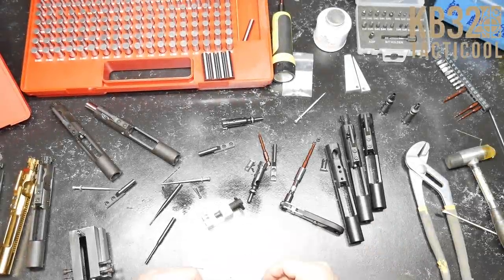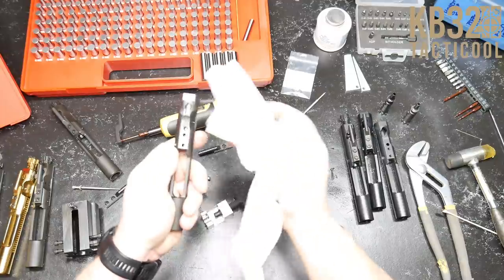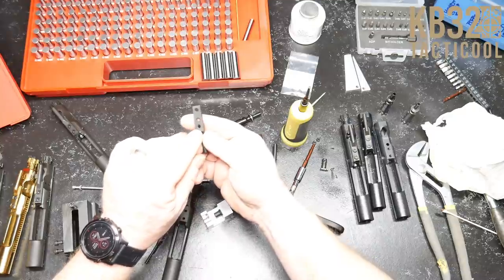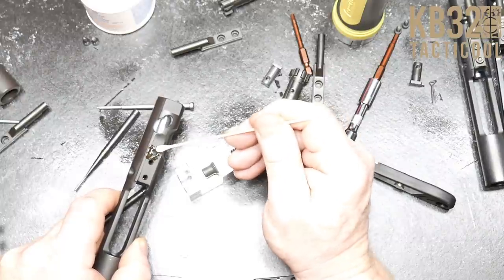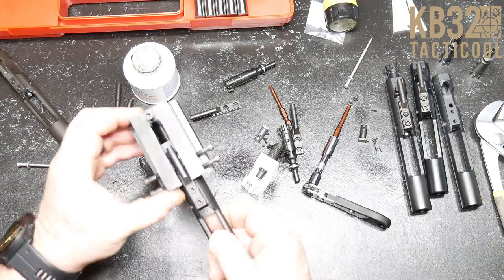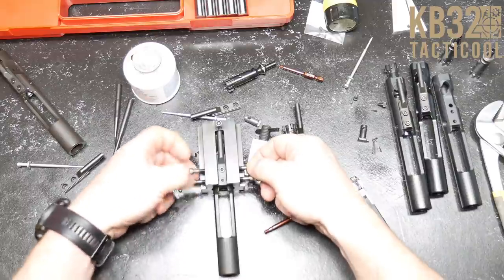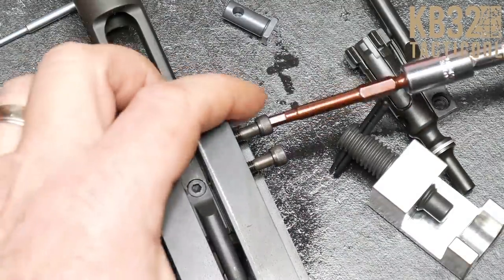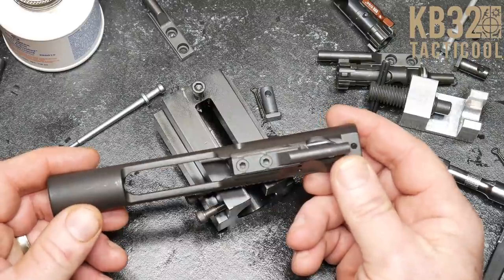Staking on Gas Key Installation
Fair Use: In the rare instance I include someone else’s footage it is covered in Fair Use for Documentary and Educational purposes with intention of driving commentary and allowing freedom of speech. Proper Staking on the Gas Key is one of those things that I want to make sure is done correctly.  Here's how I do it.

Products Used in Videos:
BOG BBR, Binocular Rest
Innorel RT90c Carbon Fiber Tripod
Innorell RT80c Carbon Fiber Tripod
Innorell Low Profile 52mm Ball Head
Teslong Borescope
Caldwell Precision Turret
Elvex Safety Glasses
Lyman E-Zee Universal Priming Tool
Splatterburst Targets
Bore Tech C4 Carbon Remover
Bore Tech Cu+2 Copper Remover
HOPPE'S No. 9 Gun Bore Cleaner
Kinetic Development Group, LLC Kinect 7 Slot Rail
Lyman Electronic Digital Trigger Pull Gauge
Arisaka Defense Optic Leveler Combo
Wheeler Firearms Accurizing Torque Wrench